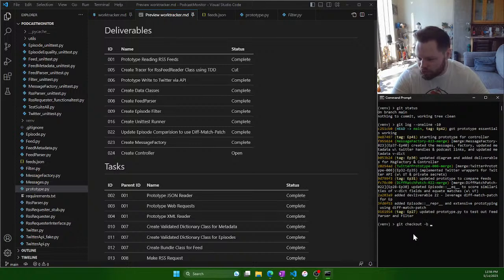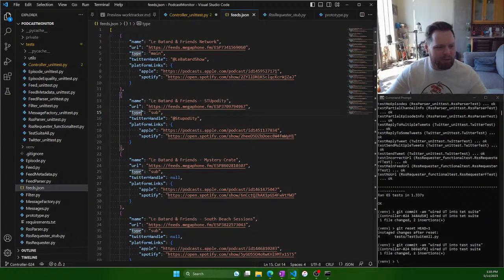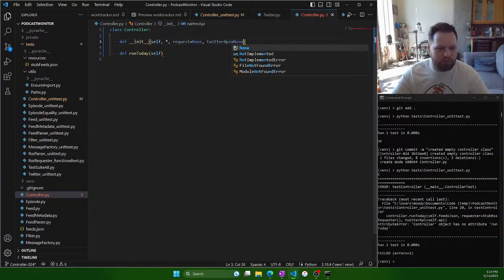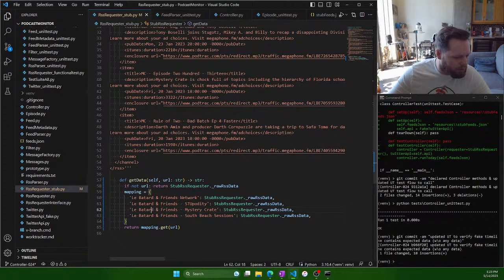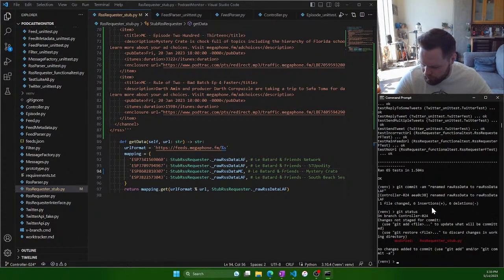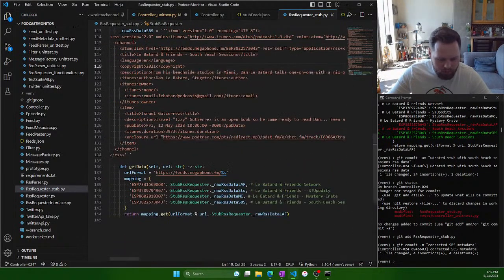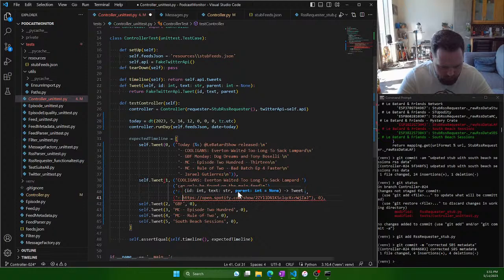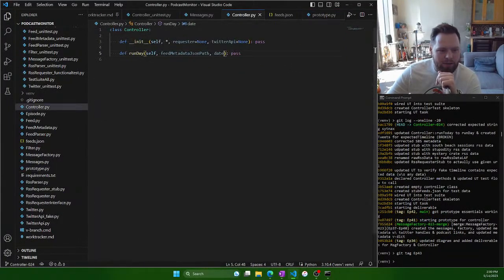Podcast Monitor XXXXIII : Controller Unit test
- create UT for controller code